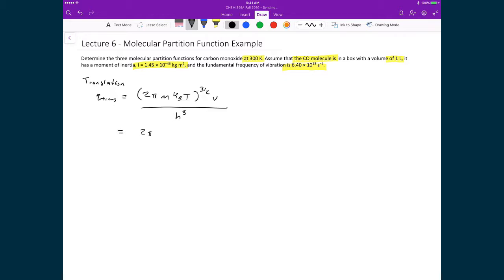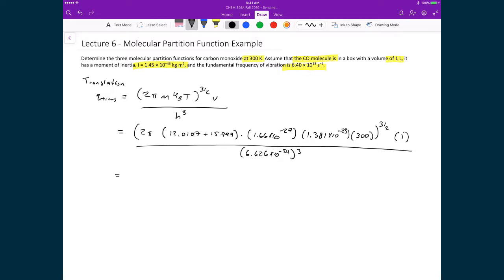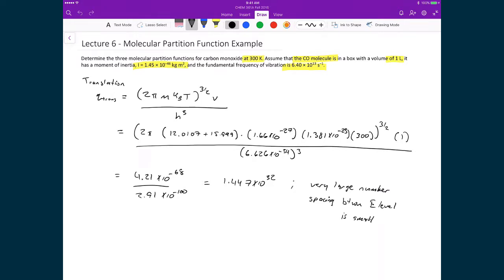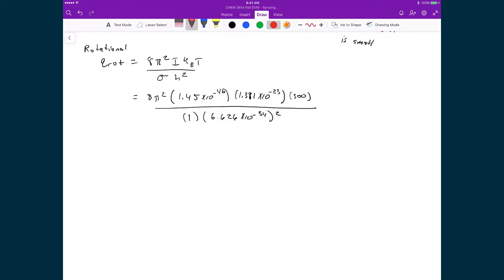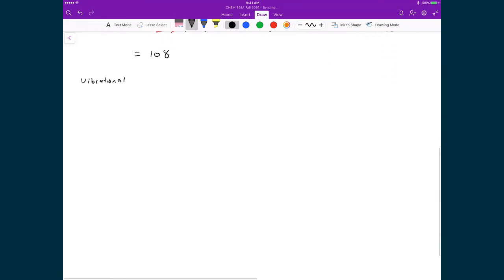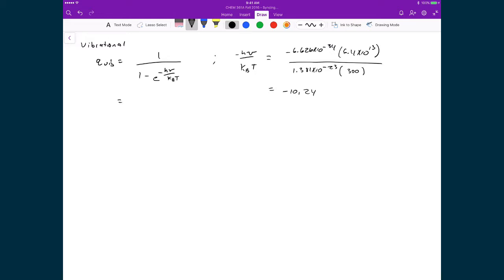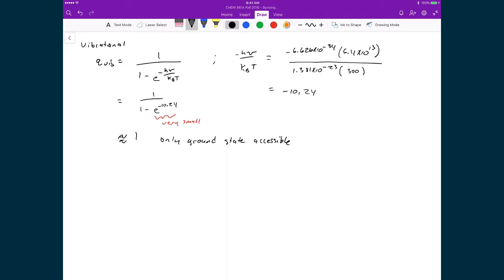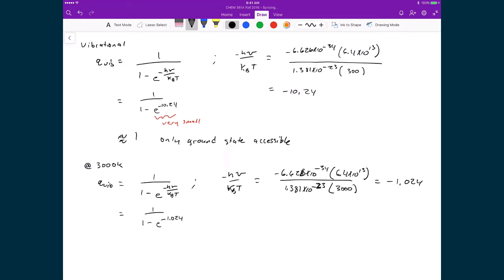Lecture 6 (3 of 4) - Partition Function Example